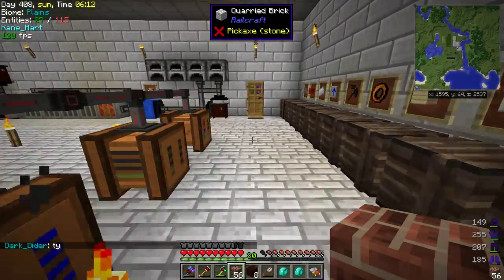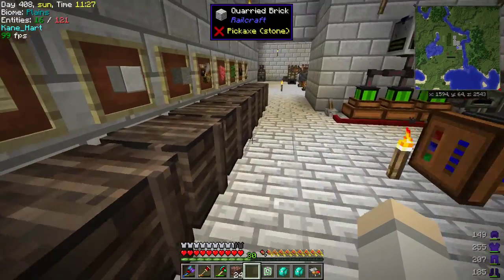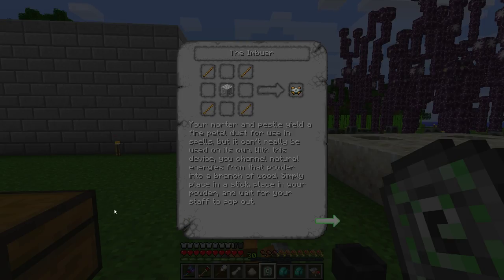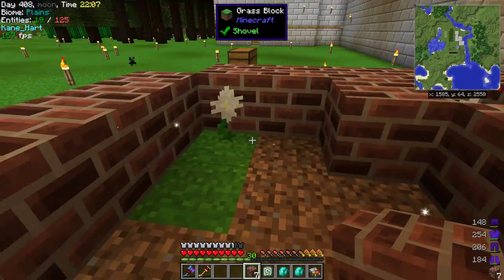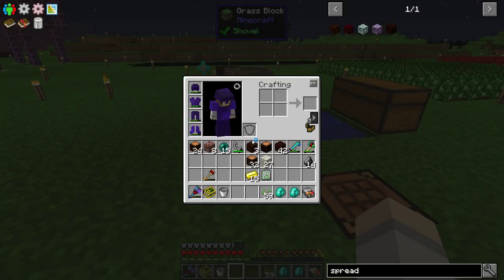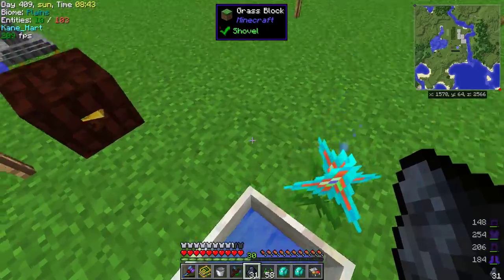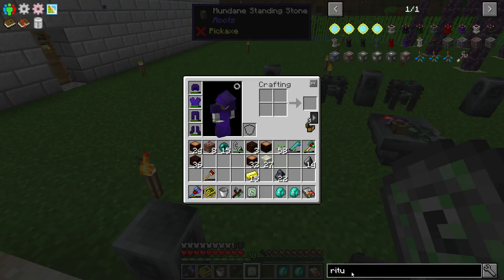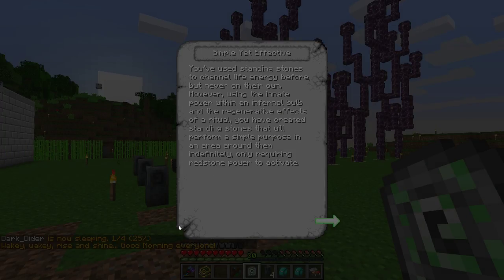All The Mods Expert - Part 25 - Chorus Plant Farm, Roots & Botania!